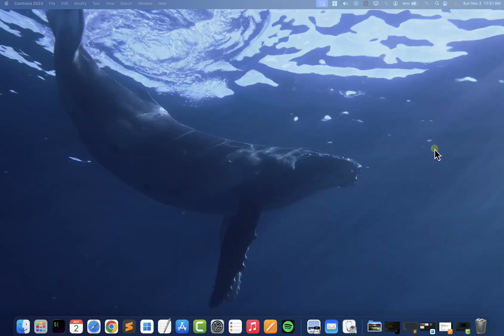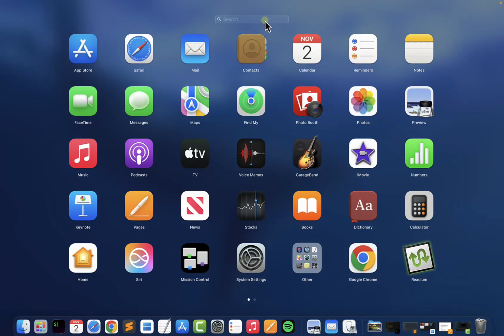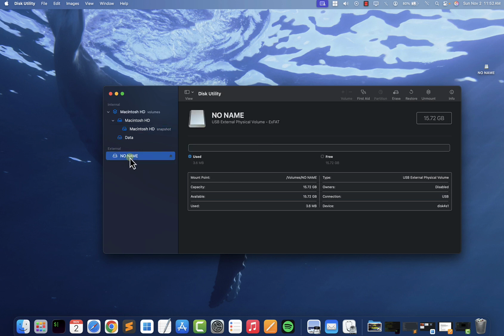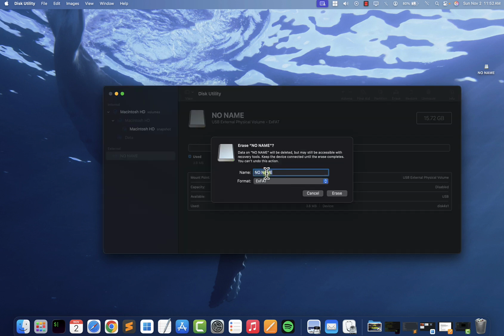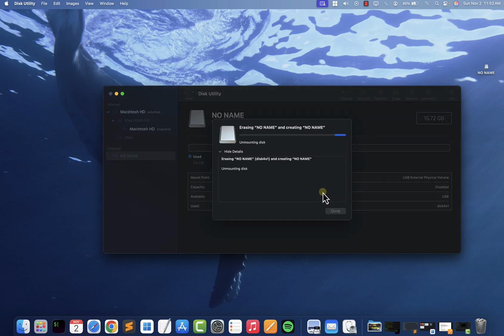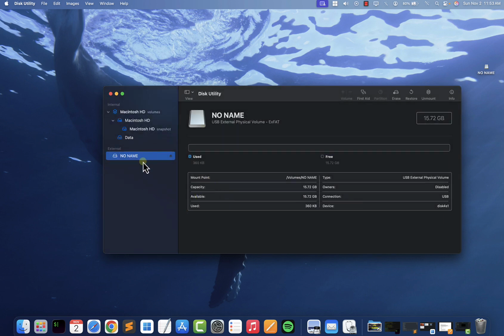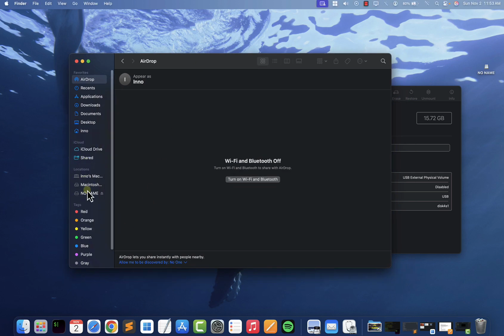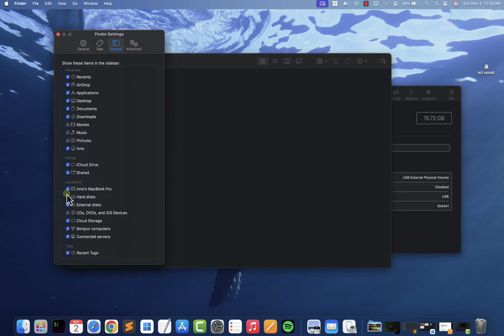How to Format USB Drive on Mac Device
Learn how to format your USB Drive on a Mac device in this easy-to-follow tutorial. Formatting your USB drive on a Mac is a straightforward process that can help you remove all data, fix errors, and prepare the drive for new use. Whether you're looking to erase personal data, remove malware, or simply start fresh, this video will guide you through the steps to format your USB drive quickly and securely. By the end of this video, you'll know how to format your USB drive on a Mac using the Disk Utility app, ensuring your drive is clean, empty, and ready for its next use.